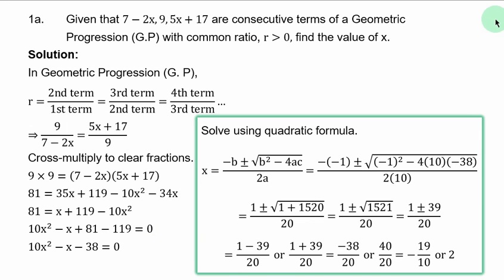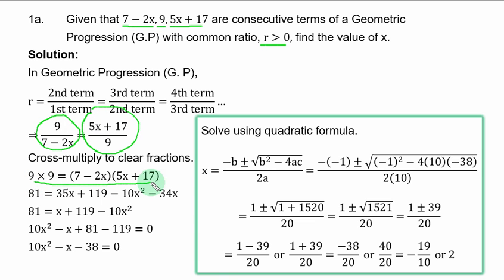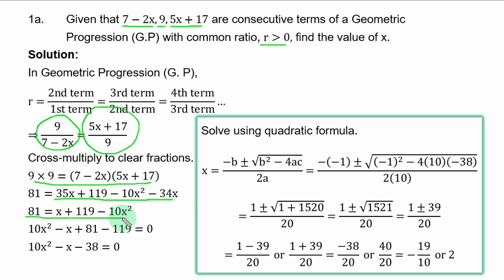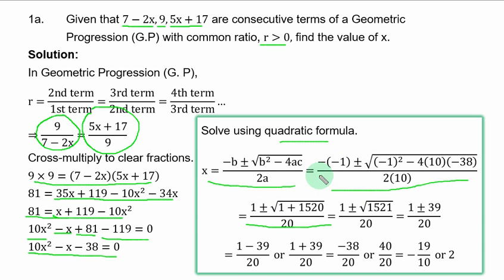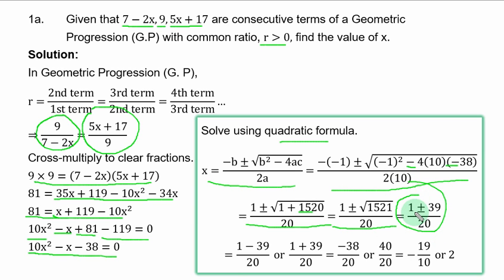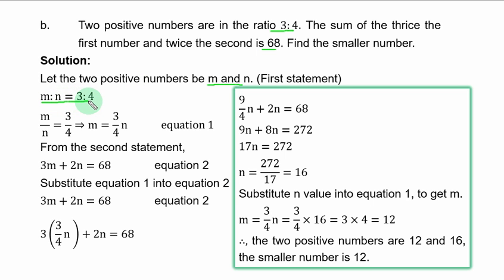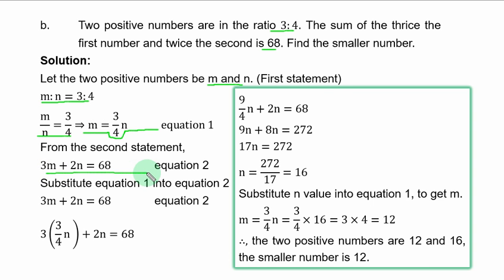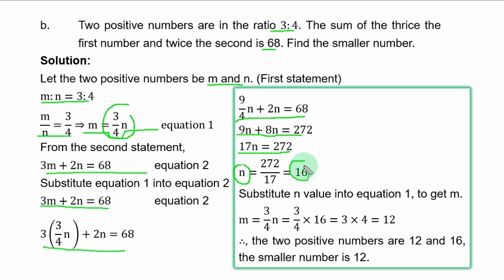WAEC 2022 Mathematics|Theory Question 1.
This series is question by question analysis of WAEC 2023.